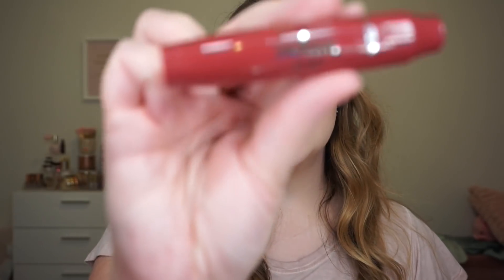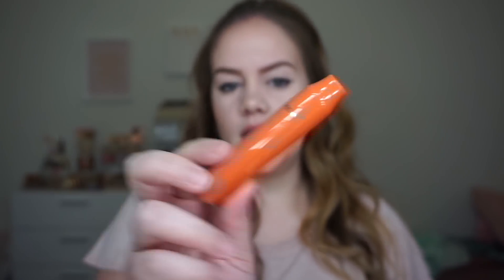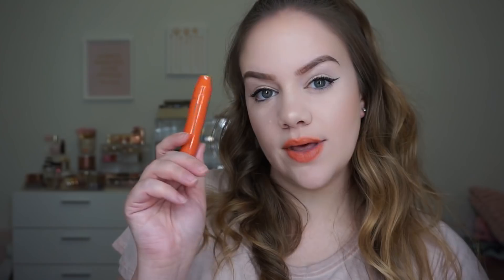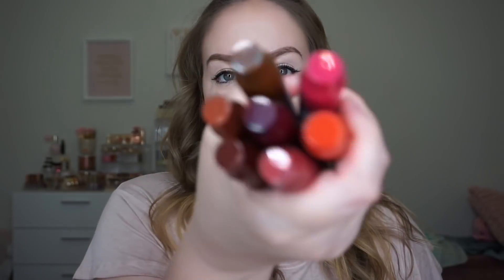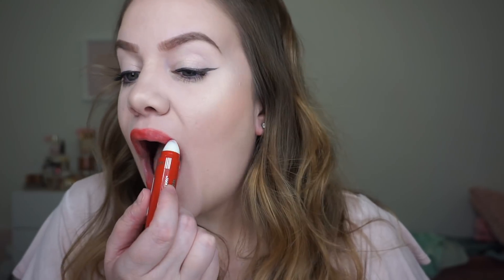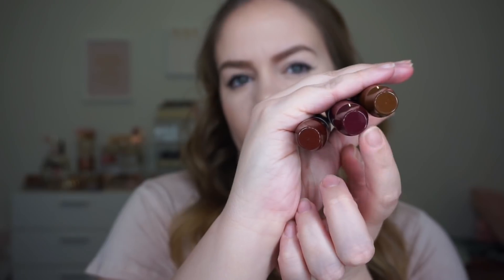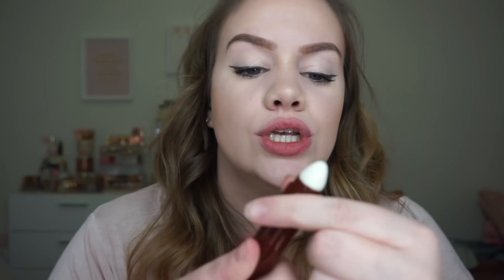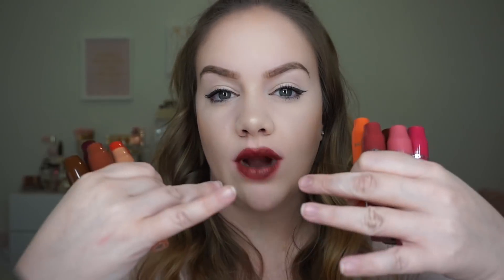CUSHION LIPSTICKS?! | Revlon Kiss Cushion Lip Tints | SWATCHING EVERY SHADE!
Hello my loves! Let's swatch some lip colors! Make sure to leave a thumbs if you enjoy!